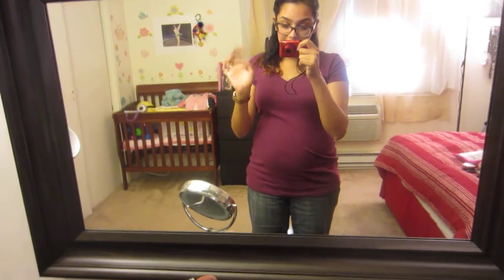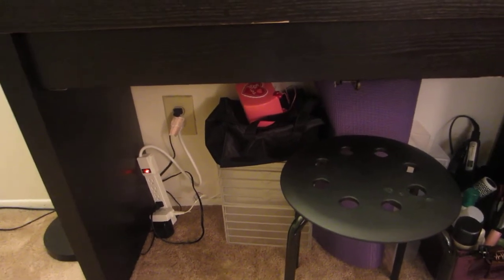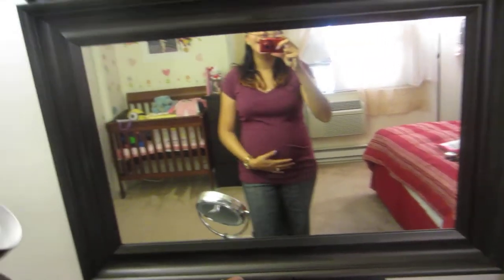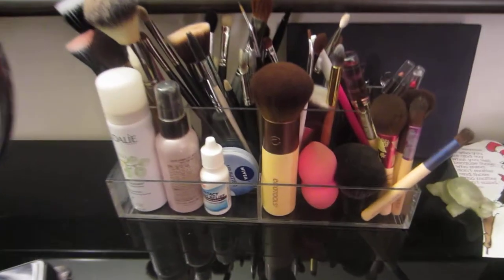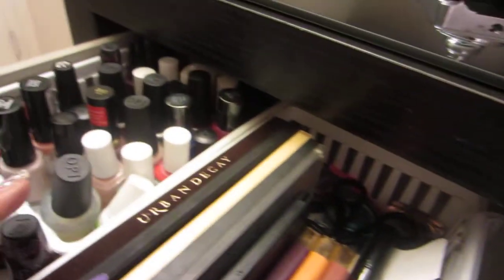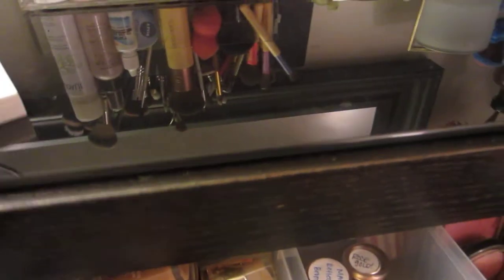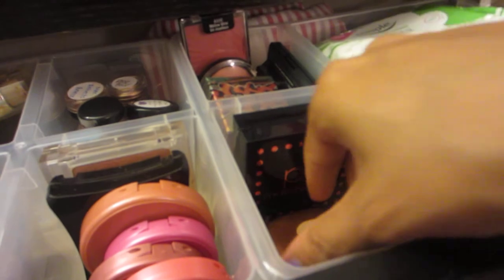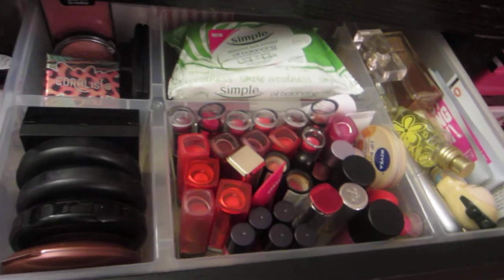My Makeup Storage/Collection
Ikea Dressing Table in Brown/Black (white is the only available color)
Ikea Hemnes Mirror in Brown/Black
LED Picture Light
Ikea Cutlery Tray

Visit My Sister's Ebay Store for Amazing Price on Popular Brands